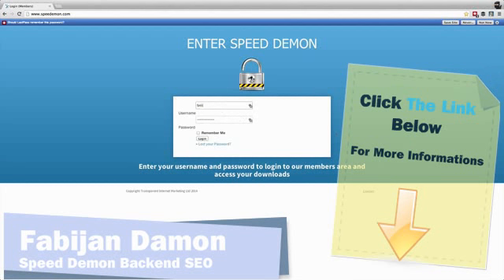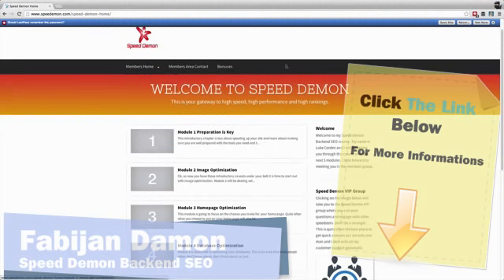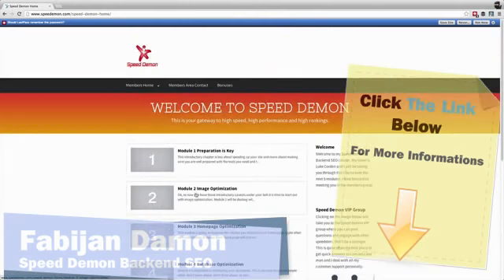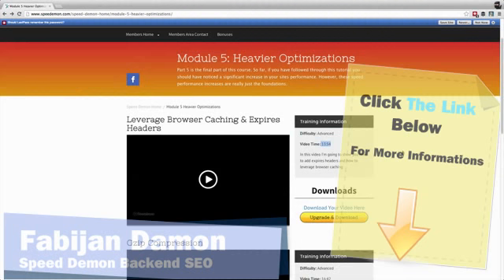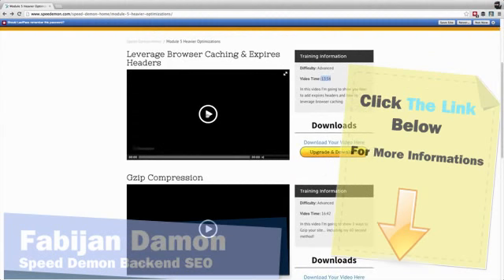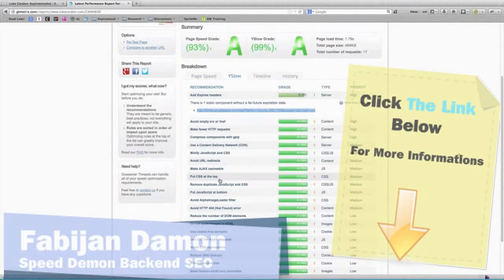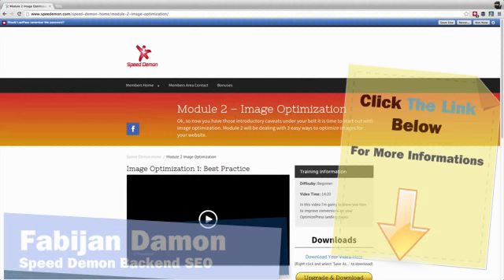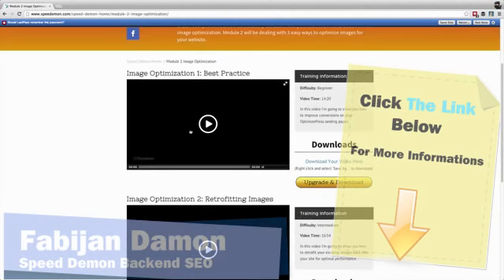Speed Demon Backend SEO | Speed Demon Backend SEO Review -- A Best Product For SEO Website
About Product

Name Creator : Luke Corden
Name Product : Speed Demon Backend SEO
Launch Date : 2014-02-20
Launch Time : 11:00 EST
Cost : $17
Niche : SEO & Traffic

Google, Yahoo and the biggest most successful retailers in the world all say the same thing...
"The Speed of Your Site Affects Every Metric You Care About."

Speed Demon Backend SEO is a proven follow along system for using Backend SEO to create lightening fast websites. It teaches users how to easily and quickly optimize their websites for maximum search engine performance. Enhanced user experience can lead to improvements in  bounce rate, search engine ranking, conversions, page views and reader satisfaction all of which can  benefit the the users bottom line... money in the bank.

Speed demon actually works with google and yahoo to install best practice and so it is completely safe from google penalties.
Speed Demon's wickedly effective Backend SEO underpins existing SEO efforts, and supercharges your normal SEO strategies to place them on another level entirely!

TO Grab This Product

In Colusion --  Speed Demon Backend SEO  is your best choice. The last good news that will make your excited about this product are so successfully satisfied the customers that is confident to offer Speed Demon Backend SEO with 100% money back guarantee -- no question asked. It means that you have no risk give it a try, right? So what are you waiting for? Put your hands on it and see how it works yourself without a risk for your pocket NOW!

Is Speed Demon Backend SEO by Luke Corden RIGHT FOR NEWBIES? | Speed Is Speed Demon Backend SEO by Luke Corden RIGHT FOR NEWBIES? | Speed Demon Backend SEO Review
Luke Corden - Speed Demon Backend SEO Earlybird Product-Video Review Why Buy?
Speed Demon Backend SEO Earlybird - Speed Demon Backend SEO Earlybird  Review
Speed Demon Backend SEO Earlybird | Luke Corden - Speed Demon Backend SEO Earlybird
Speed Demon Backend Seo Earlybird Review - Legit or Scam ?
Speed Demon Backend SEO Earlybird Review | Must See Before You Buy
Speed Demon Backend SEO Earlybird review CLICK HERE Speed Demon Backend SEO Earlybird review!
Speed Demon Backend SEO Earlybird Review! WATCH THIS review of Speed Demon Backend SEO Earlybird!
Speed Demon Backend SEO EarlyBird Review Speed Demon Backend SEO EarlyBird [SCAM]
Speed Demon Backend Seo Review
Speed Demon Backend SEO Review - Can Speed Demon Backend SEO Help You Succeed?
Speed Demon Backend SEO Review - Speed Demon Backend SEO By Luke Corden
Speed Demon Backend SEO Review &amp; Earlybird  Bonus Discount
Speed Demon Backend SEO Review- Is Speed Demon Backend SEO a good fit?
Speed Demon Backend Seo Review+Bonus
Speed Demon Backend SEO SCAM?! Speed Demon Backend SEO by Luke Corden